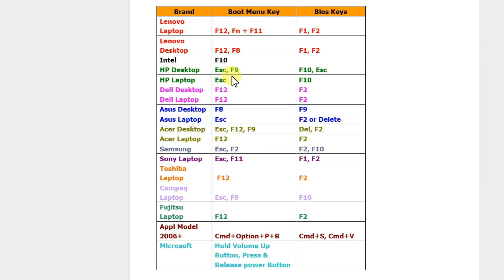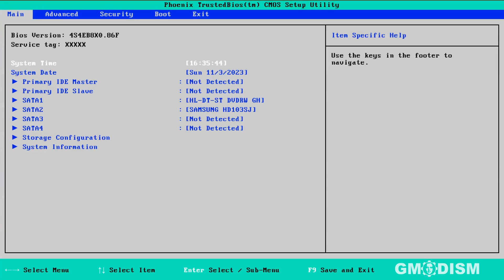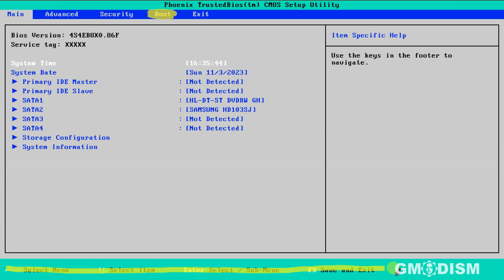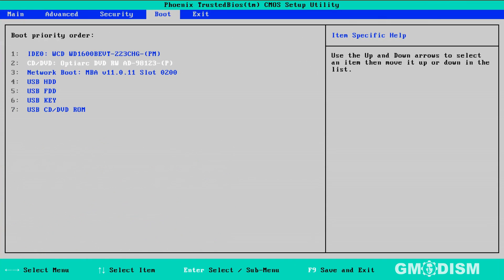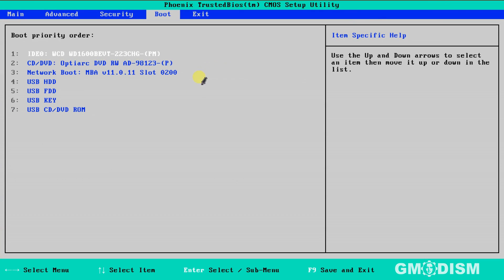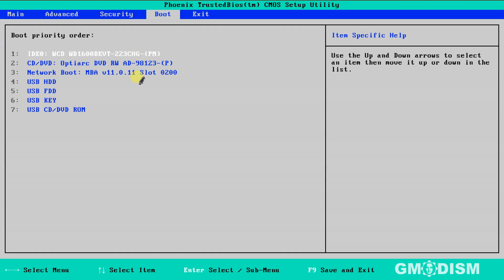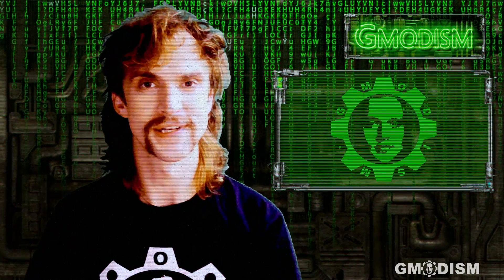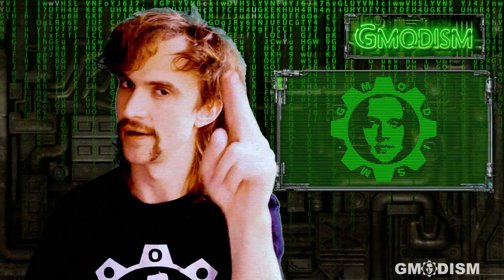How To Change Boot Drive Windows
Unlock the power of your PC by learning how to change the boot drive in Windows. In this comprehensive tutorial, we guide you through the steps to seamlessly switch your boot drive, optimizing your system's performance and flexibility. Whether you're upgrading your storage or customizing your setup, this tutorial has you covered. 🚀🖥️